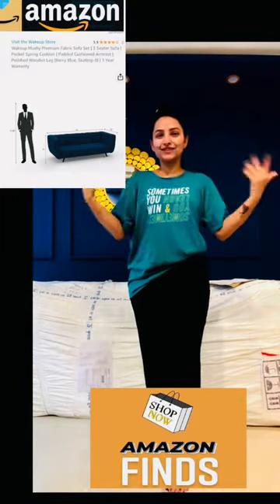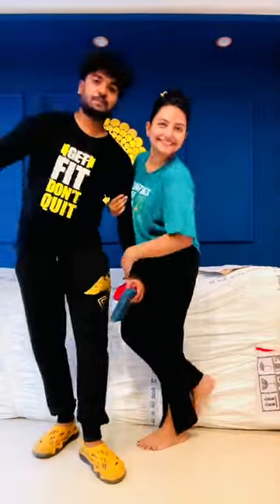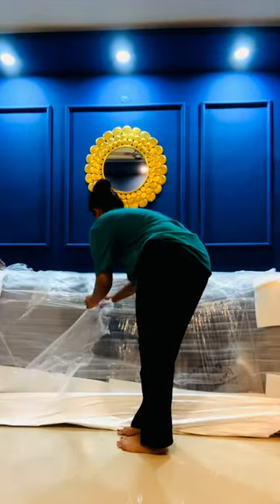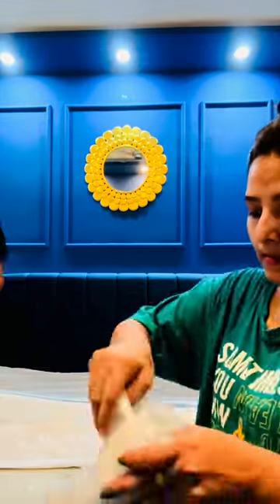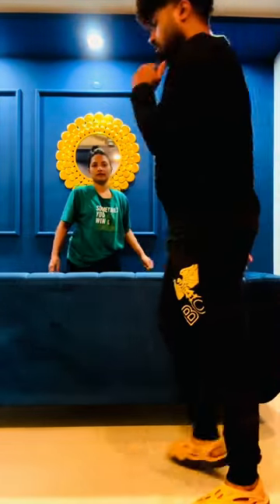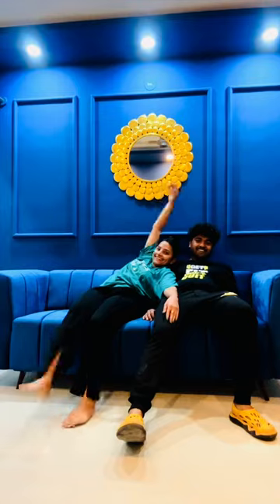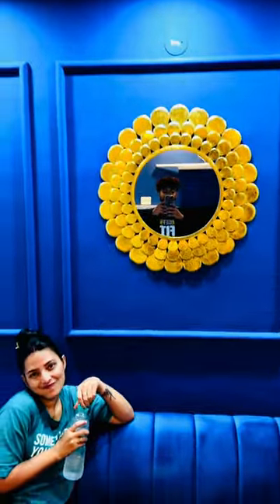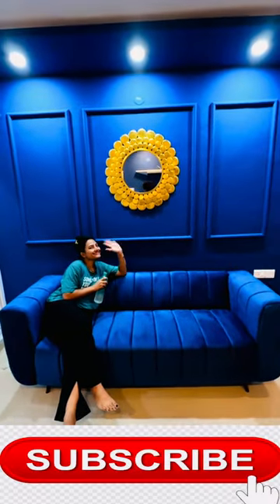Amazon Finds | Trendy Sofa | What I Order Vs What I Got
Amazon Finds | Trendy Sofa @smarttrader